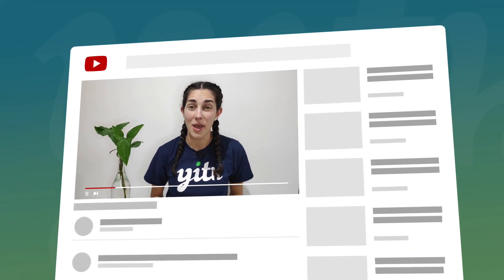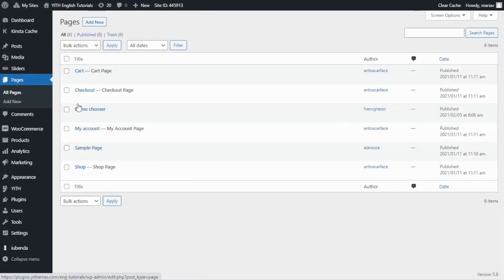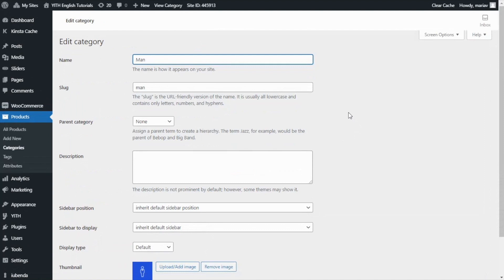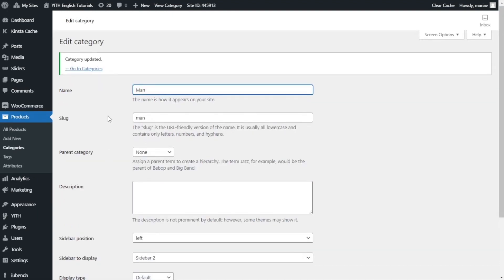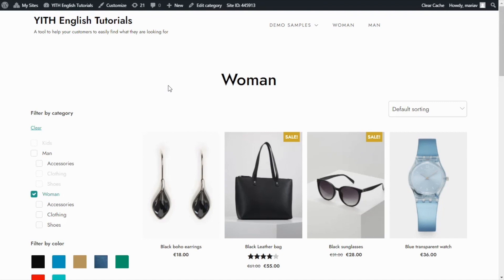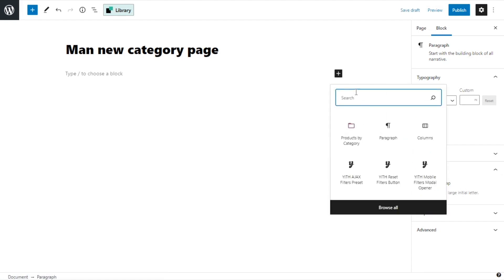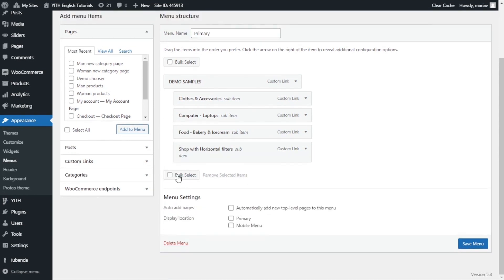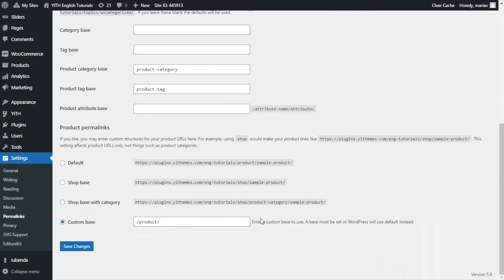How to show filters in the category pages - YITH WooCommerce AJAX Product Filter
From the version 4.x of our plugin YITH WooCommerce Ajax Product filter, we said you can show the filters also in category pages and custom pages, not only in the standard shop page.

But how do we do that? We already made a video to show you how you can use the widget, the shortcode and the gutenberg block in a custom page, but many customers asked us how to show filters in the category pages so we have made this video to explain how to do that.

00:00 Intro
00:46 Difference between pages and categories
01:37 WooCommerce pages
01:55 WooCommerce categories
02:19 Customize pages
02:56 Customize categories
03:08 Two options to insert the sidebar
03:25 Insert a sidebar from a WooCommerce category
05:45 Insert a sidebar from a WordPress page
08:53 Edit permalinks